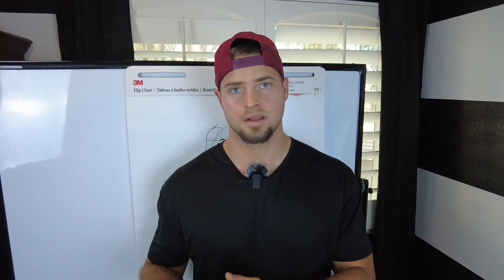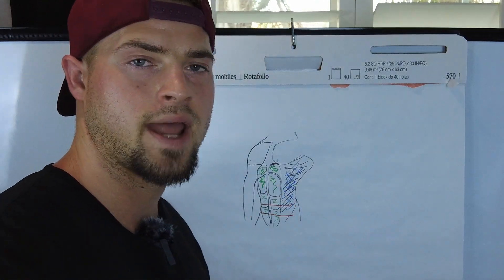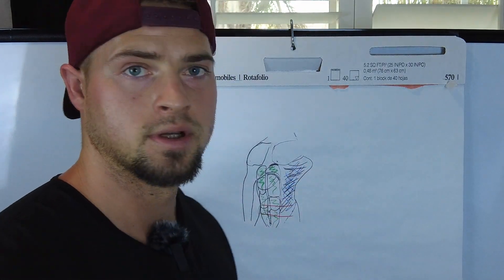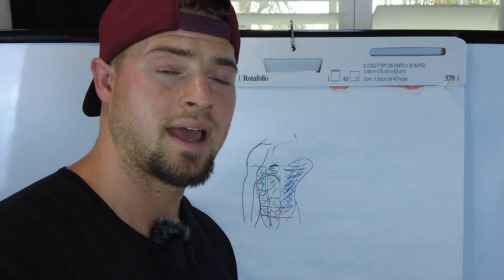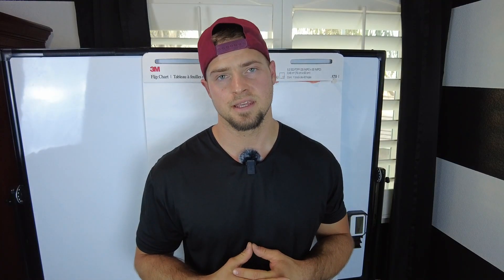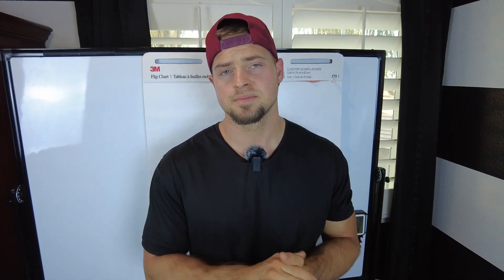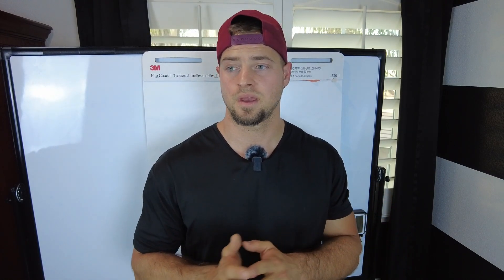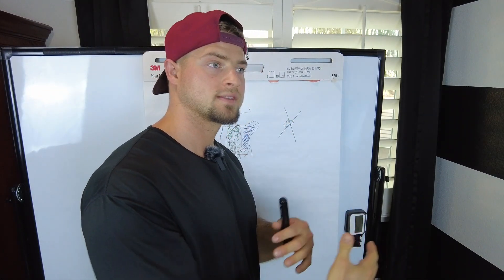3 BIGGEST 6 PACK AB TRAINING MISTAKES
3 biggest ab training mistakes.
-Not training all the muscles properly
-Not using any weights
-Not working them out with enough frequency.
Featured videos: @athleanx